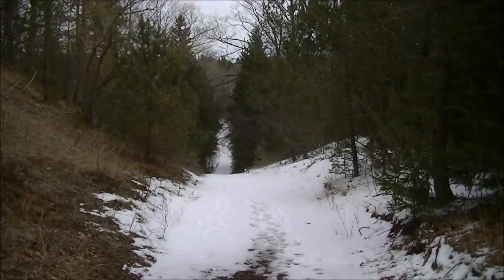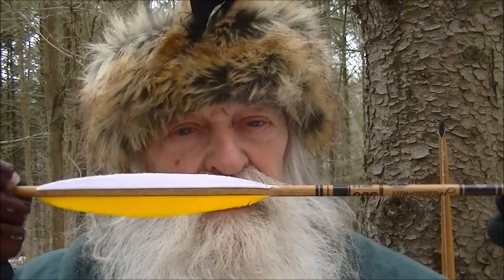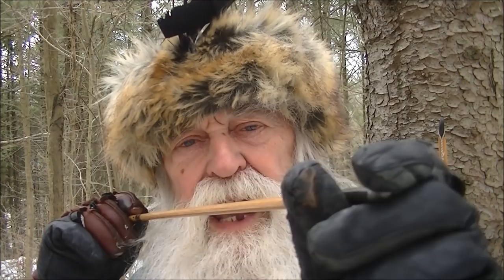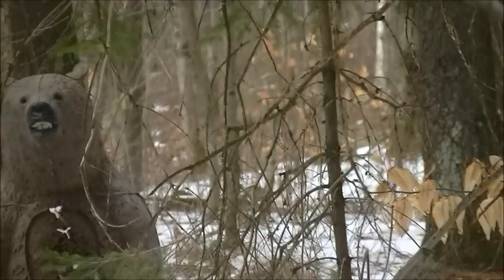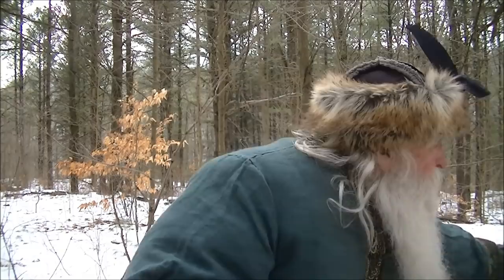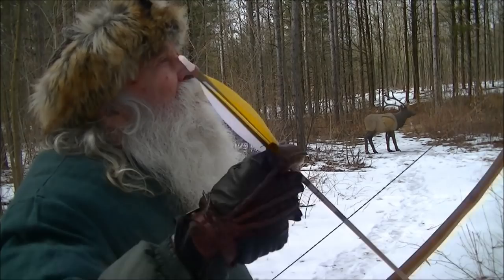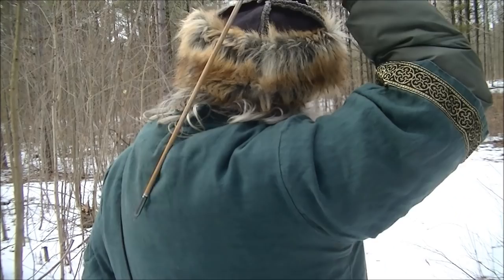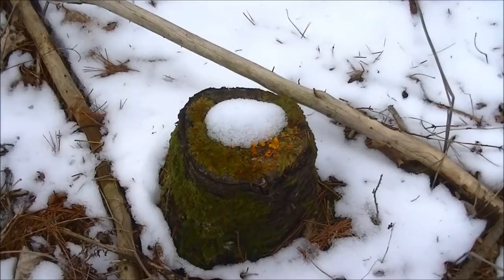SCAPULA CONTROL & HEAVY ARROWS ENGLISH LONGBOW NON REALITY T.V. WITH GARE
SCAPULA CONTROL IS THE SINGLE MOST IMPORTANT PART OF CONTROLLING THE RIGHT SIDE. I TOUCH ON FORM ABOUT FLOATING THE EYE AND THE VALUE OF HEAVY ARROWS